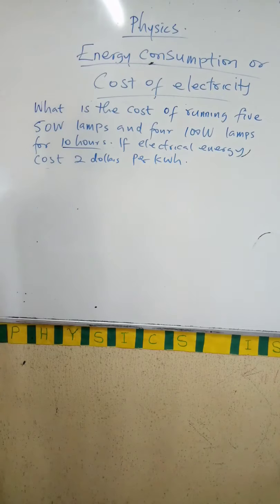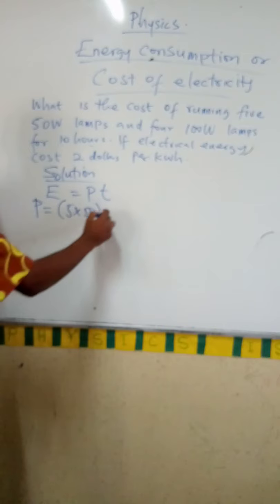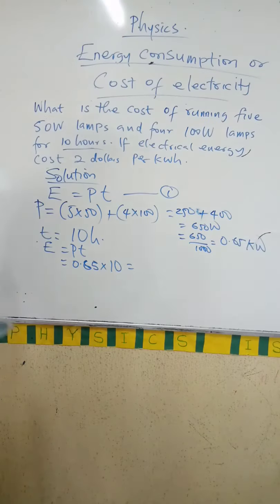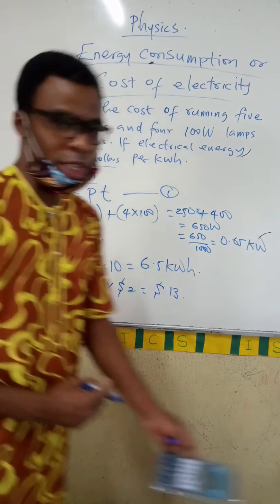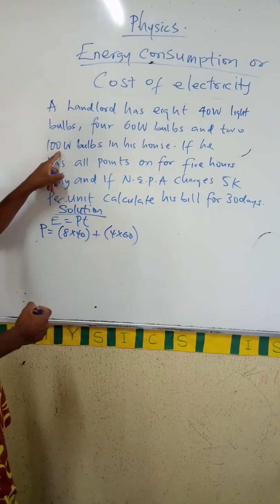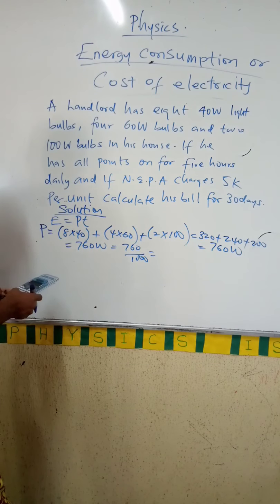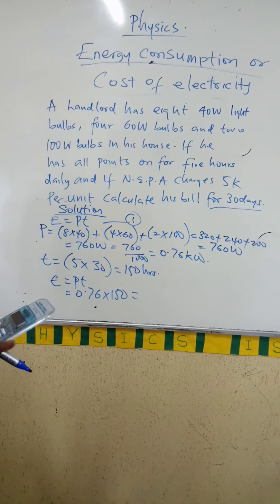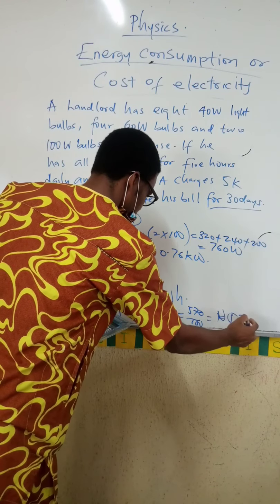energy consumption..2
energy consumption 2 worked examples